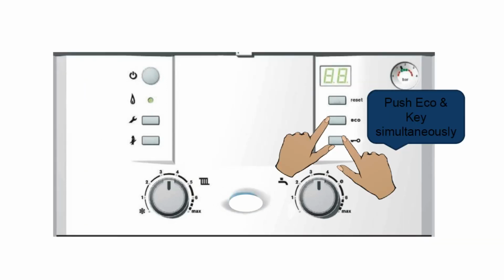Troubleshoot a b7 error code on a Bosch Greenstar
If you are seeing a b7 error code, check out this video! This step-by-step guide will get your unit running efficiently once again!